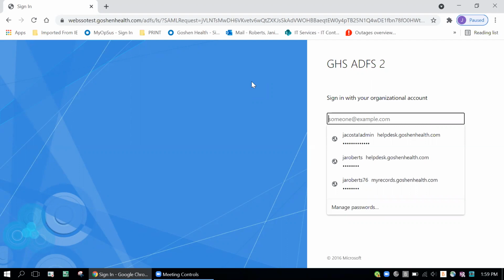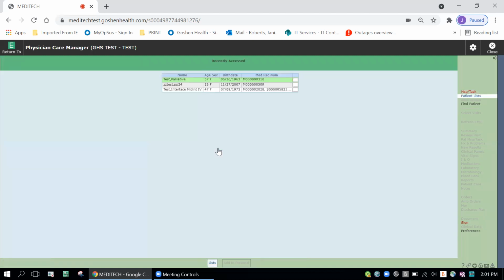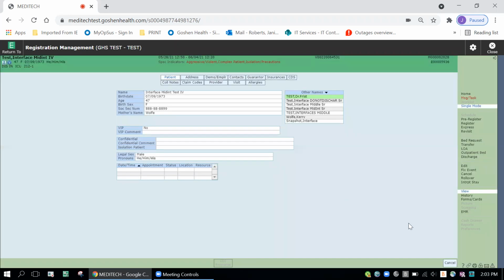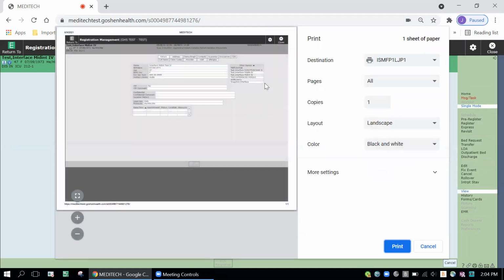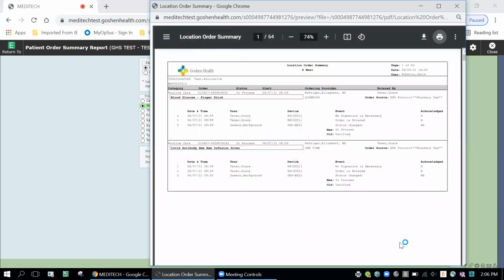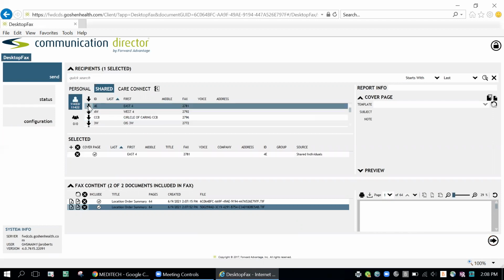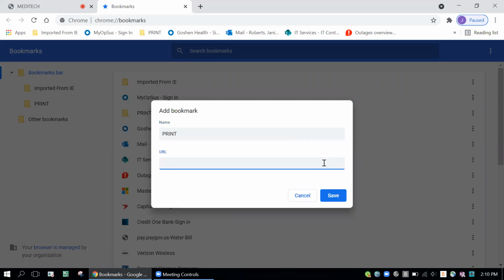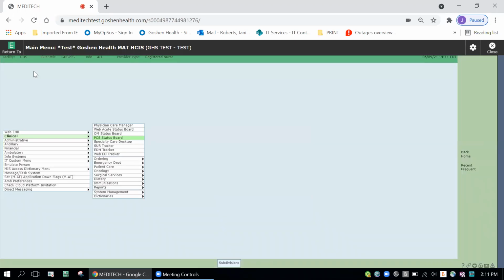Printing Through WPL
This video will explain how to print items through the MEDITECH Web Presentation Layer (WPL)